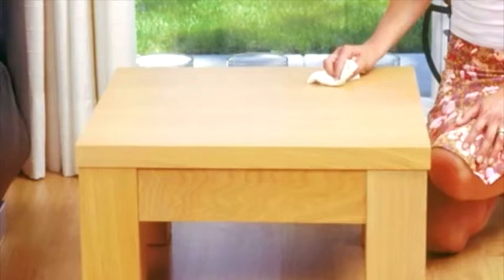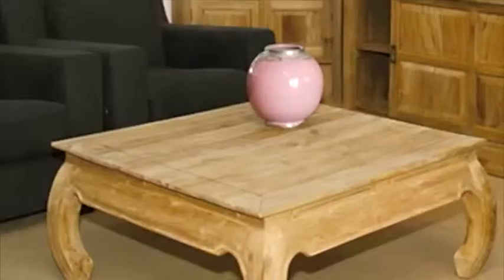HardwareCity - HG Meubeline For Light Coloured Wood HG412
HG meubeline for light coloured wood is a high-grade cleaning agent for furniture that has been left untreated, varnished, oiled or waxed after its manufacture from lightweight woods, such as pine.
The marks left by glasses of water, alcohol and other compounds will no longer be visible in the wood.
Surfaces that are grey, bleached or faded will regain their natural colours.
Scratches are camouflaged by the HG meubeline for light coloured wood.